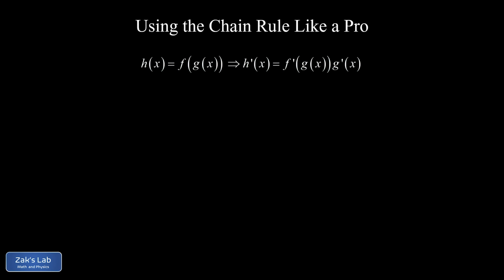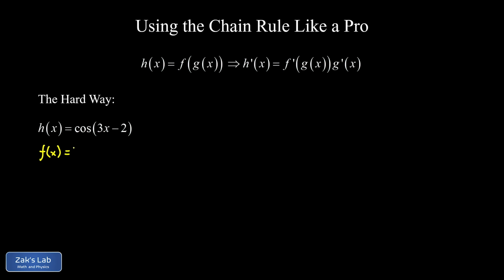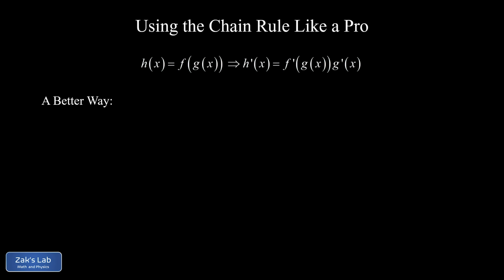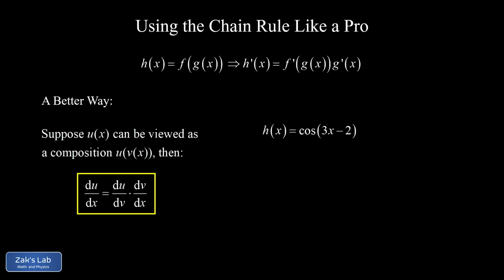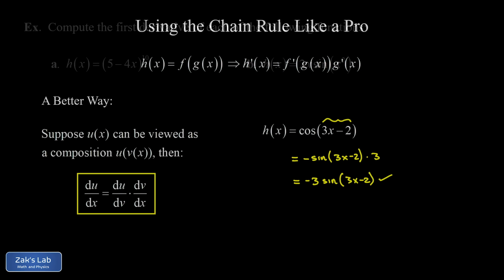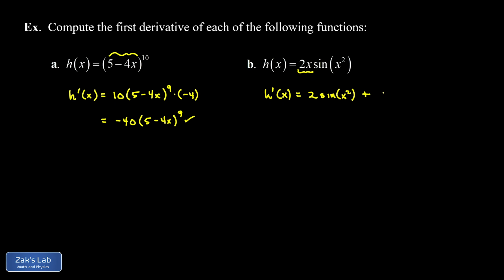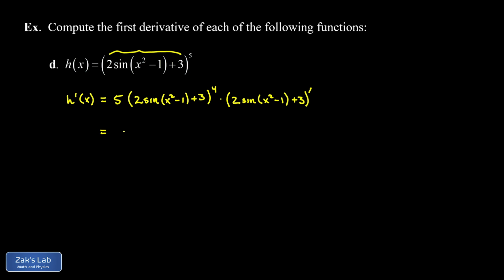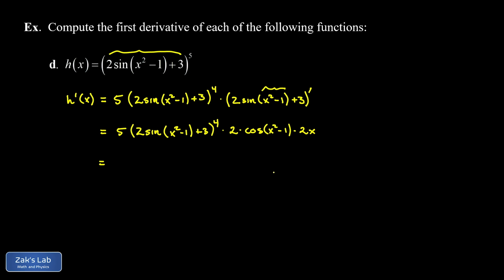Using the chain rule like a pro! The easy way to chain rule + 4 examples.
To calculate the derivative of a function composition, we have to use the chain rule:  h'(x)=f'(g(x))g'(x), but there is a far simpler way to conceptualize the chain rule using Liebniz notation as a mnemonic.

We start with a quick review of the chain rule and how to compute it the hard way:  explicitly identifying the inner and outer functions, computing their derivatives and applying our original chain rule formula h'(x)=f'(g(x))g'(x).

Next, we show a mnemonic notation for the chain rule as an alternative:  if u can be thought of as a composition u(v(x)), then we can compute the derivative as du/dx=du/dv*dv/dx.  The first derivative is thought of as "differentiating with respect to the interior function".  We repeat our first example in less than half the time, because now we're using the chain rule like a pro.

To really solidify the easy way to chain rule, we work three more examples:
1. derivative of (5-4x)^10 using the chain rule
2. derivative of 2x*sin(x^2) using the product rule and chain rule
3. derivative of (2sin(x^2-1)+3)^5 using the chain rule twice to compute the derivative of a function of a function of a function.